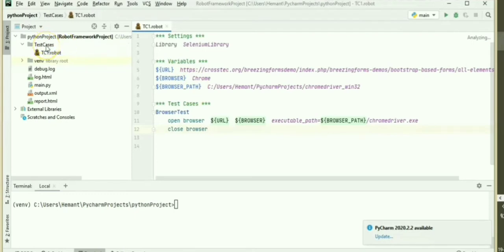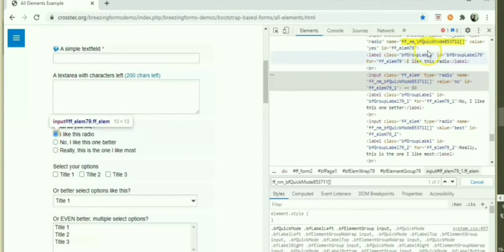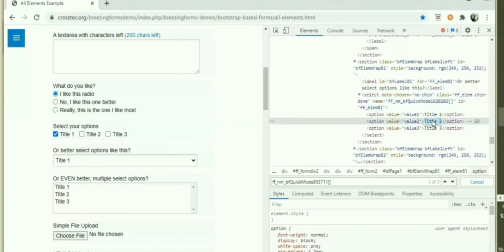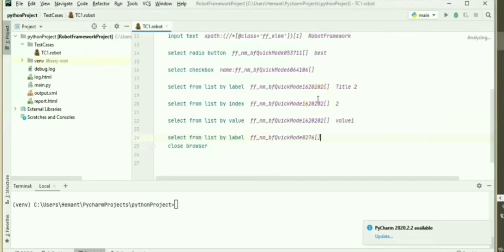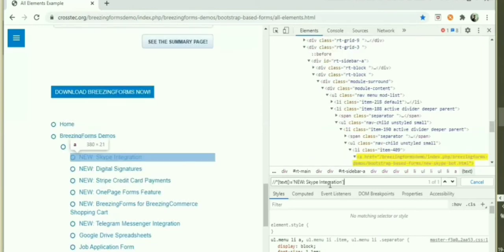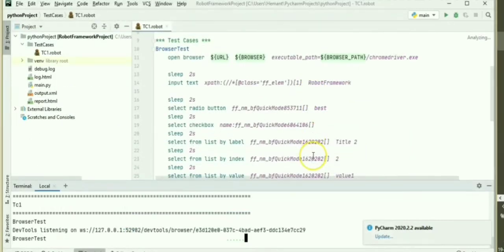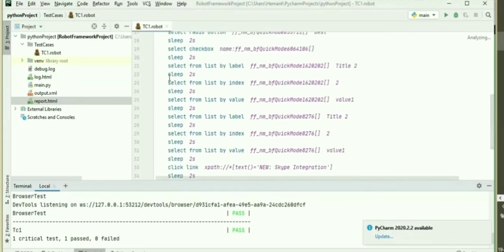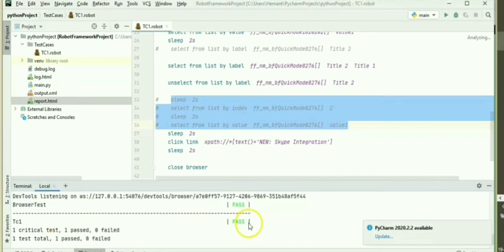Robot Framework with Selenium and Python - Handle Web Elements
In this session we will discuss how we can handle web elements in Robot Framework